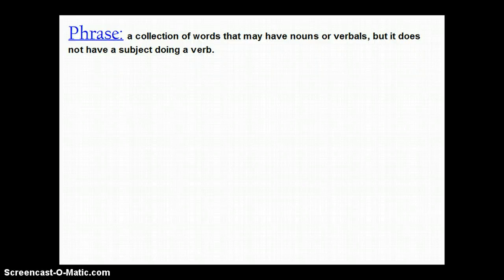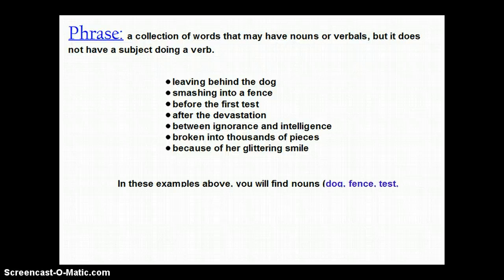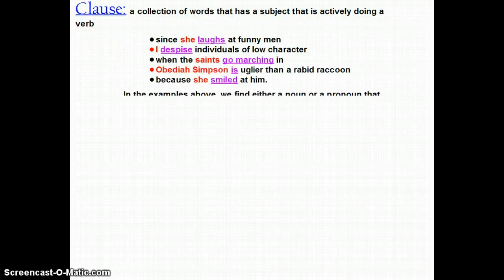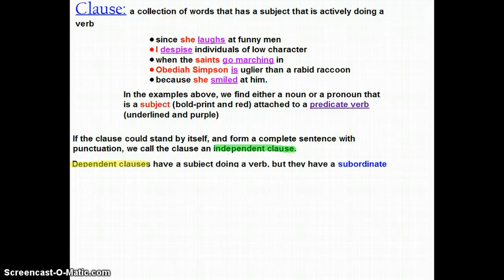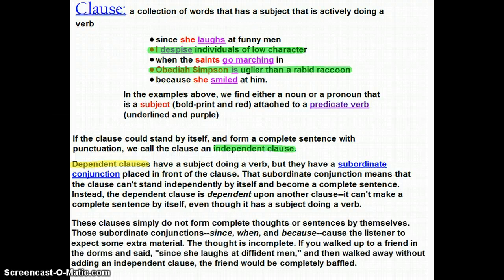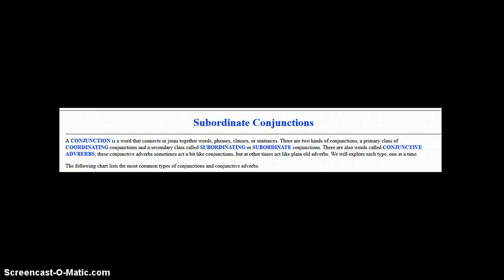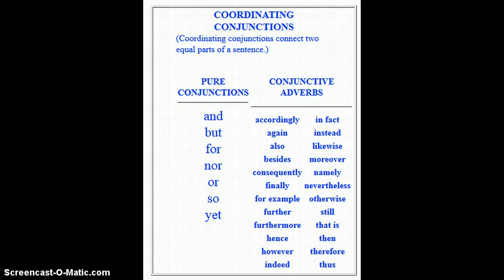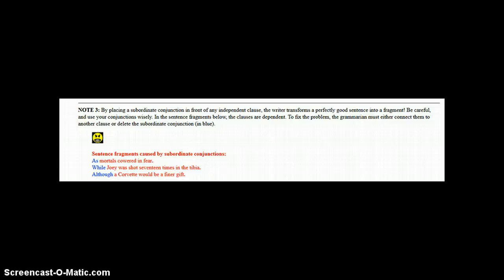Phrases & Clauses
Tutorial over phrases and clauses.